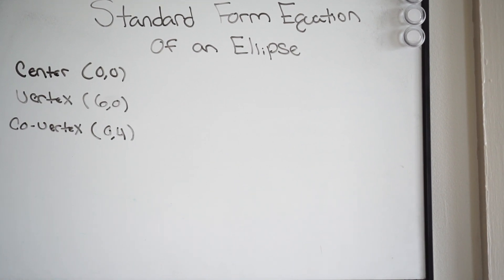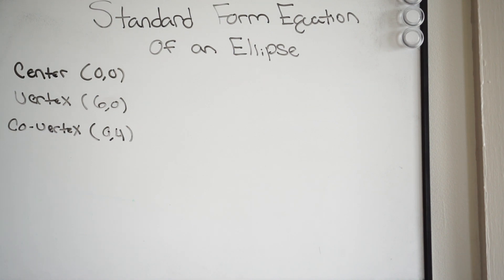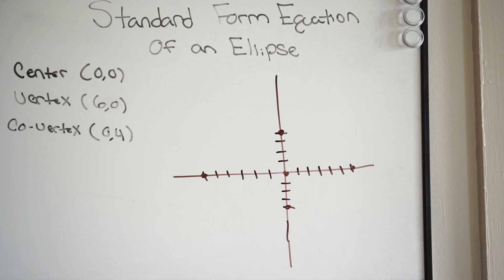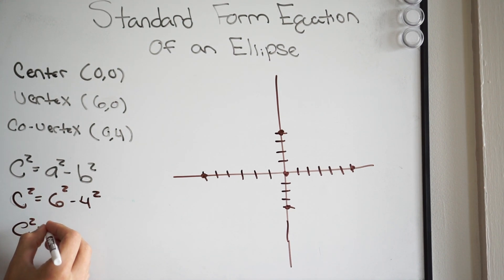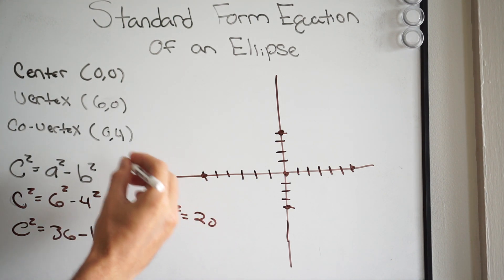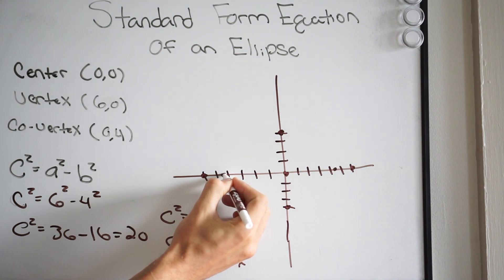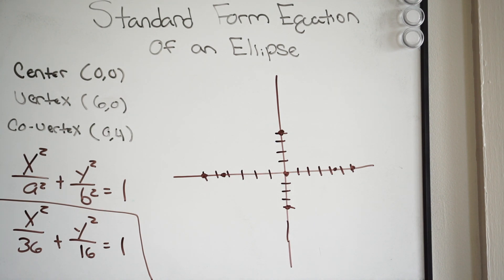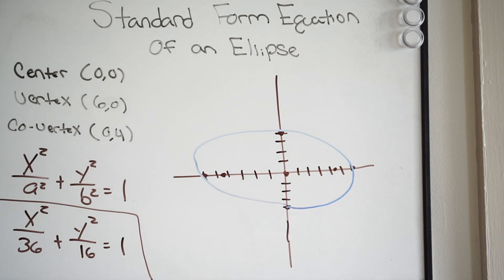Writing the Equation of an Ellipse in Standard Form given the Vertices and Co-Vertices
Here we talk about how to write the equation of an ellipse in standard form when we are provided the vertices, co-vertices, and center (0,0)